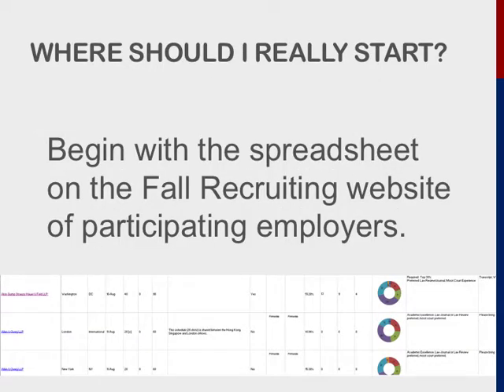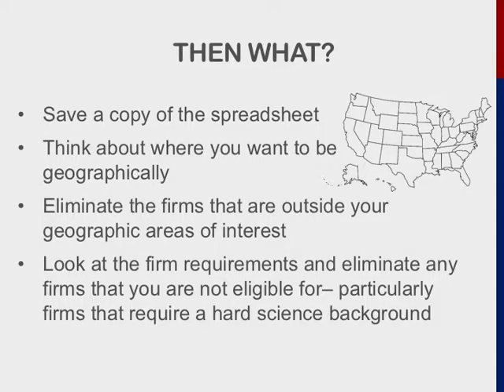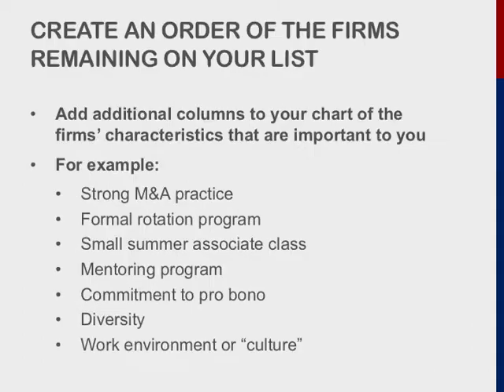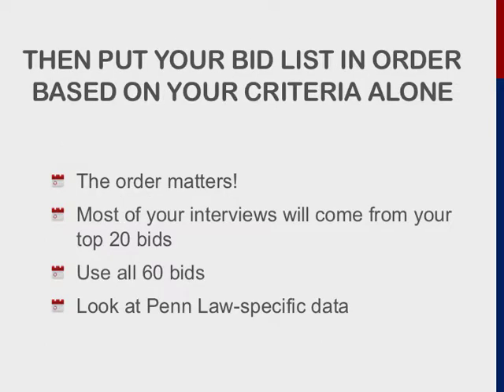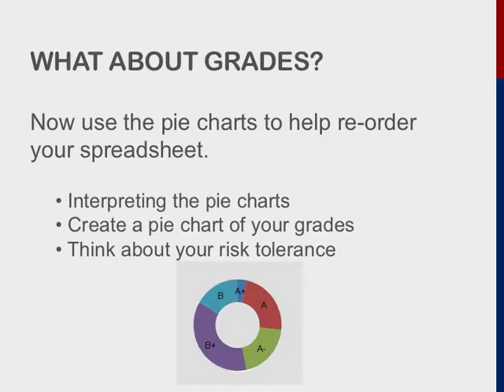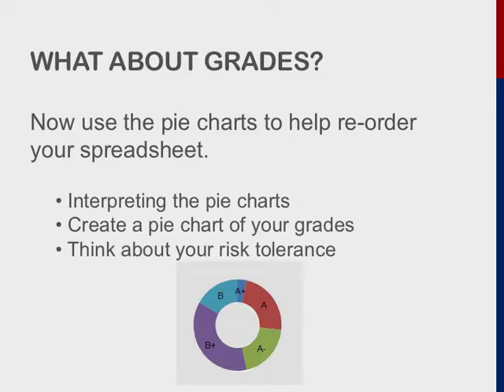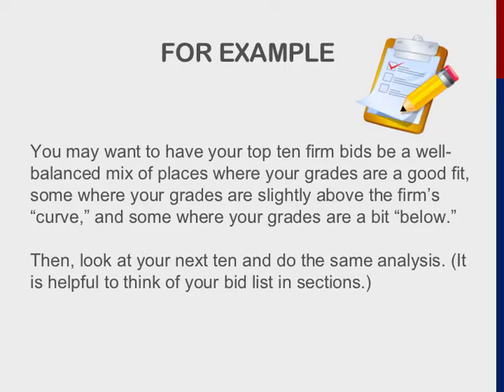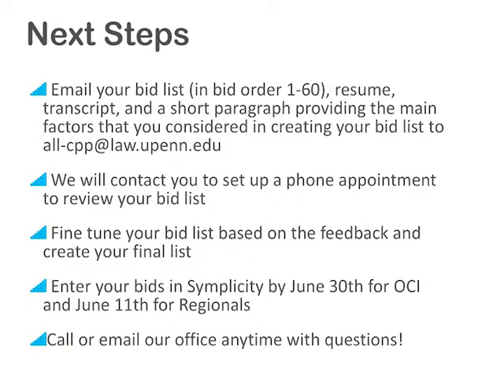Preparing your Bid List